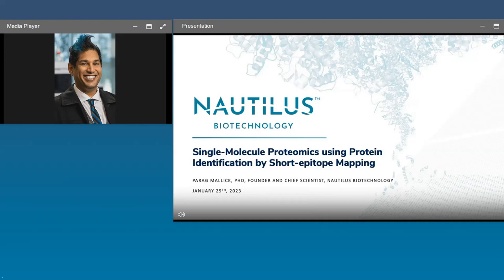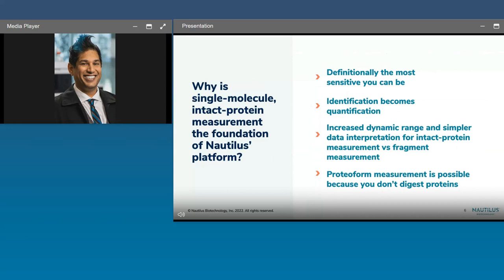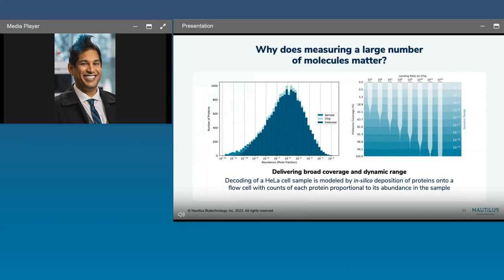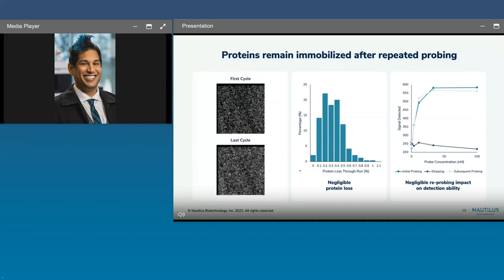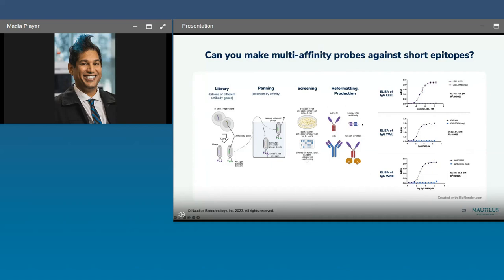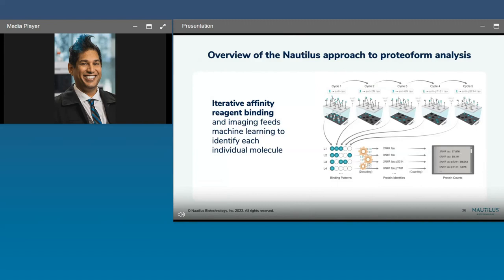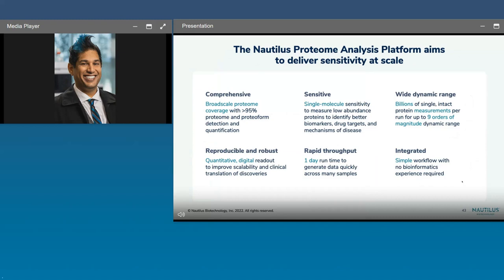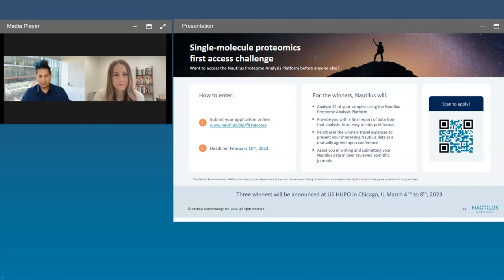Single-Molecule Proteomics using Protein Identification by Short-epitope Mapping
Presented By:
Dr. Parag Mallick

Speaker Biography:
Dr. Parag Mallick is recognized as an influential figure in the global proteomics community based on his innovative research and entrepreneurial success. His original training is in both computer science and biochemistry from Washington University. He obtained his Ph.D. from UCLA in Chemistry & Biochemistry, where he worked with Dr. David Eisenberg. He then completed his post-doctoral training with proteomics pioneer Ruedi Aebersold at the Institute for Systems Biology where he worked on defining the biophysical origins of proteotypic peptides. He also did early work in proteogenomics and proteomics-based biomarker discovery. As an Associate Professor at Stanford, his lab uses a mix of quantitative proteomics, machine learning, and nanotechnology to perform systems biology studies of cancer initiation and progression that drive precision medicine approaches for cancer diagnosis and treatment.  Additionally, as the initiator and PI of the ProteoWizard Project, his group is at the forefront of open science, developing open-source multi-omics data analysis methods. Beyond his academic pursuits, he is the founder and chief scientist of Nautilus Biotechnology (Nasdaq: NAUT), a company developing a large-scale, single-molecule platform for comprehensively quantifying the proteome. Nautilus’ objective is to enable important discoveries in biological research and healthcare by making it possible for every lab and researcher to benefit from this emerging frontier of biological science.

Webinar Abstract:
The field of proteomics is poised for a single-molecule revolution – enabling more comprehensive analysis of the proteins in a sample with increased sensitivity, reproducibility, and accessibility. Here we demonstrate Protein Identification by Short-epitope Mapping (PrISM). PrISM is a single-molecule analysis method where intact proteins are immobilized, iteratively probed with multi-affinity probes, and machine learning is applied to convert binding patterns to protein identification and quantification. PrISM uses non-traditional affinity reagents with high affinity and low specificity that bind to short epitopes in multiple proteins. Simulations using these multi-affinity probes show that the accumulated information from multiple rounds of detection of short (2-4 amino acid) epitopes enables identification of more than 95% of the human proteome with just 300 probes. Model proteins were conjugated to DNA nanoparticles and deposited on a high-density patterned flow cell at optically resolvable locations. We acquired PrISM data using 30 multi-affinity probes targeting trimer or tetramer sequences. We demonstrate identification of individual protein molecules through iterative probing with our multi-affinity probes. By combining single-molecule analysis, intact (non-digested) proteins, and iterative probing, PrISM provides a new tool for the quantitation of proteins enabling new exploration of the proteome.